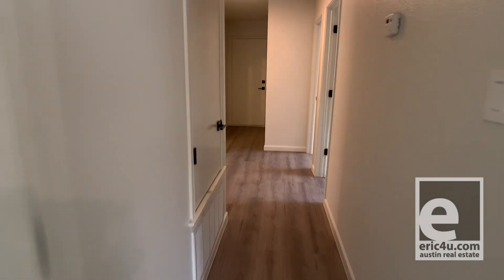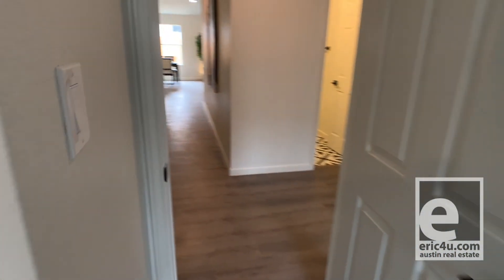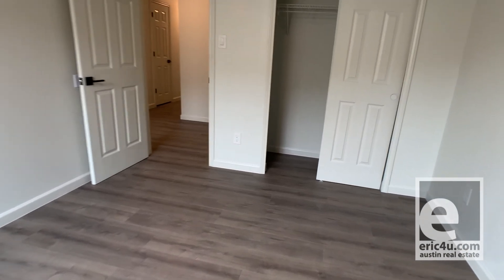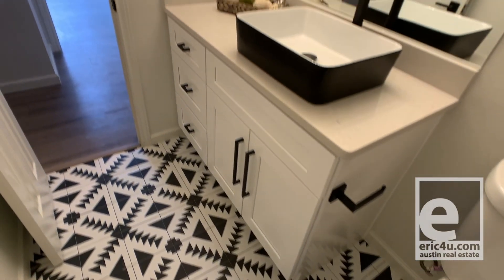Real Estate FLIP! 3/2 Single Story in Round Rock, TX - MULTIPLE OFFERS!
Eric takes you on a tour of a successful real estate flip in Round Rock, TX. Round Rock is primarily a bedroom community just north of Austin. The agent/owner is Leo Duarte of Duarte International Realty, LLC. Leo is a successful Austin real estate agent and veteran real estate flipper, with Vernell Way being his most recent project. By the time of this recording, Vernell Way had received multiple offers and was already under contract, but Leo has a couple of more upcoming projects in the works, so consider this a preview of the exceptional work you can expect on his next flip! Vernell Way is a complete renovation with new roof, flooring, kitchen/bathrooms, recessed lighting and much, much more! Permission to market this property was given by the listing agent, Leo Duarte of Coldwell Banker Realty.

Agent/Owner – Duarte International Realty, LLC
Subdivision – Jester Farms
1999 YR Built
3 bedrooms
2 full baths
1,957 sqft
Austin MLS# 5428873
List price (at time of recording) - $369,900

ABOUT ERIC...

Eric Engberg is a REALTOR in Austin, Texas with All City Real Estate. He specializes in helping residential buyers and sellers. If you are in the Greater Austin area, and would like to see a home in person or discuss your home's value, email Eric at or call/text .

CONNECT WITH ERIC ON...

Eric Engberg | REALTOR, CNE
Lic# 583400

BROKER:
All City Real Estate, Ltd. Co.
Lic# 9003633